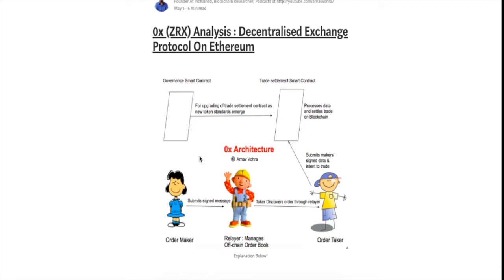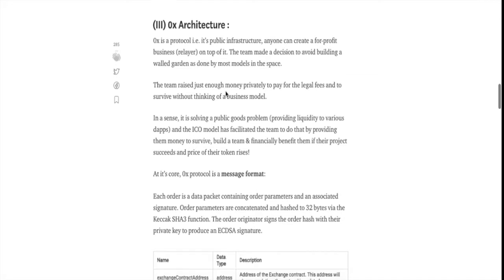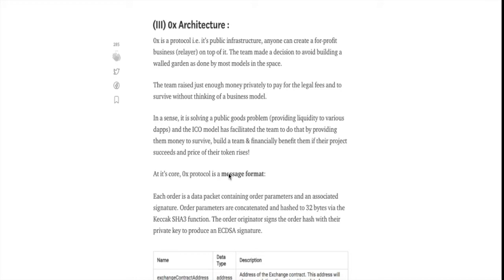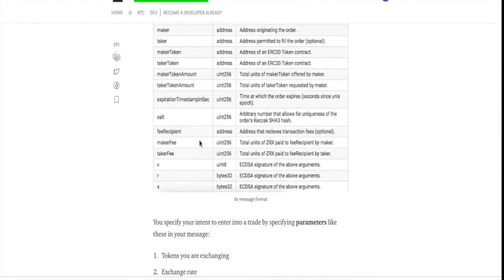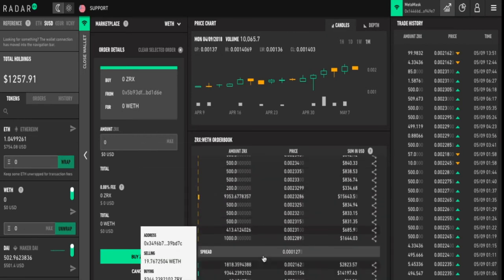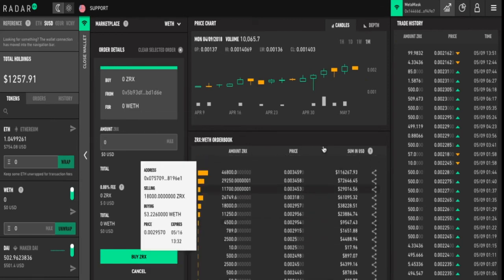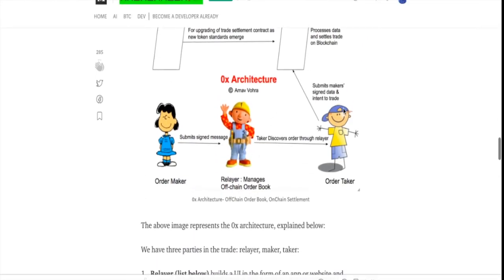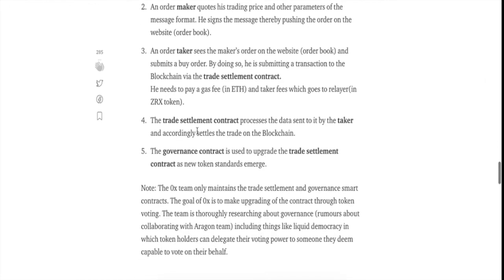0x (ZRX) Protocol Simply Explained | Decentralised Exchange Protocol On Ethereum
In this video, we talk about 0x, which is an open permissionless protocol allowing for ERC20 tokens to be traded on the Ethereum blockchain.

In 0x protocol, orders are transported off-chain, massively reducing gas costs and eliminating blockchain bloat.
Relayers help broadcast orders and collect a fee each time they facilitate a trade. Anyone can build a relayer.